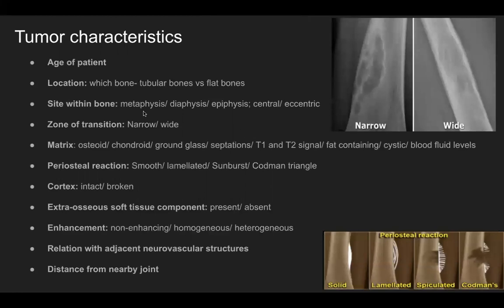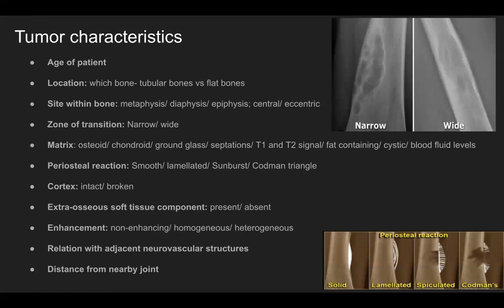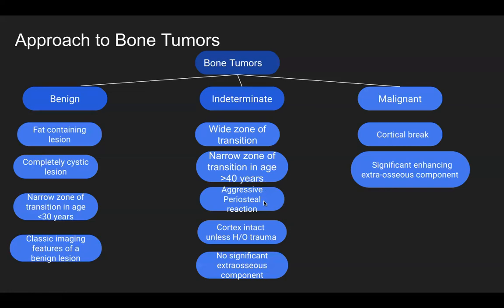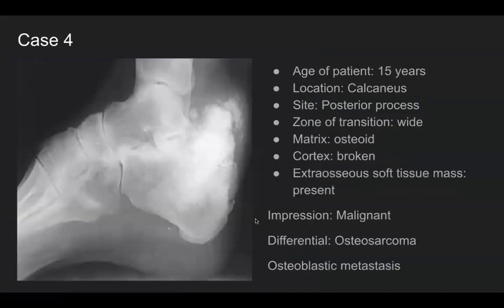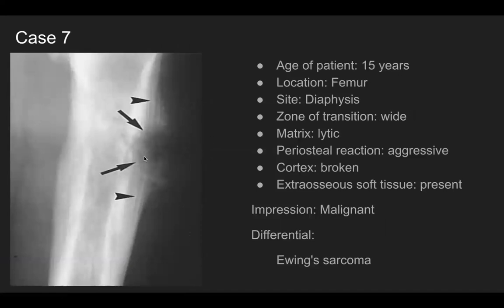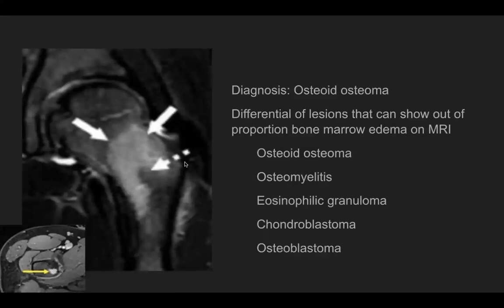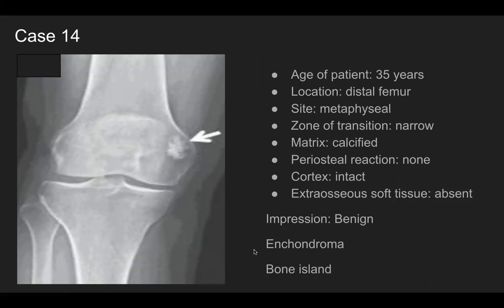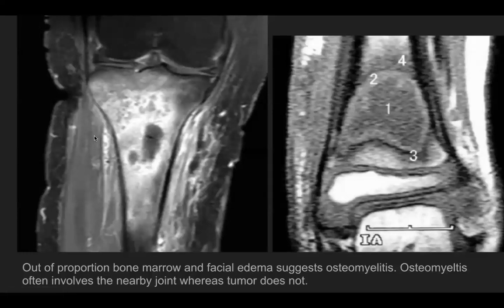Radiological approach to Bone Tumors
This video is helpful to both radiologists and orthopedicians. It helps to form an approach towards bone tumors on imaging that is useful for daily clinical practice.